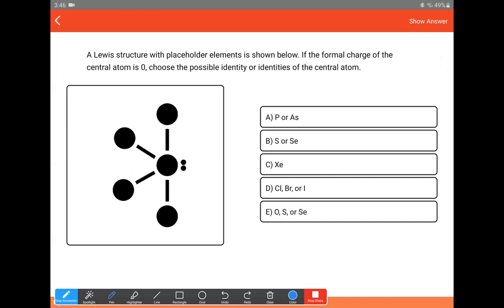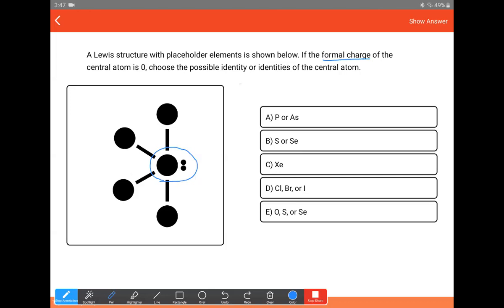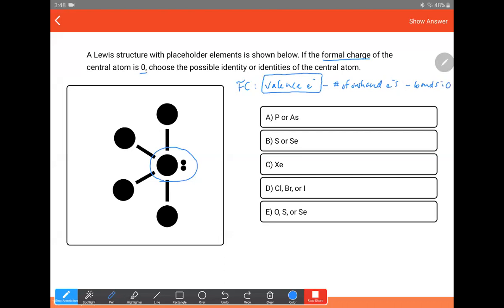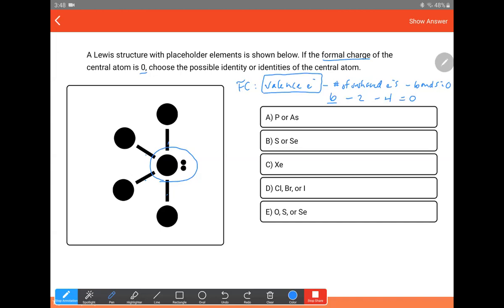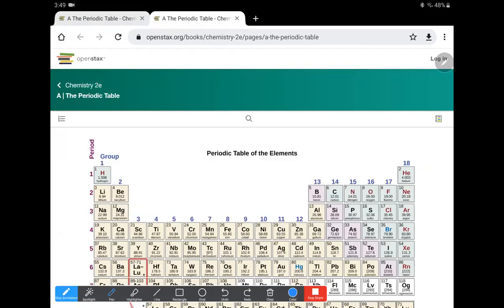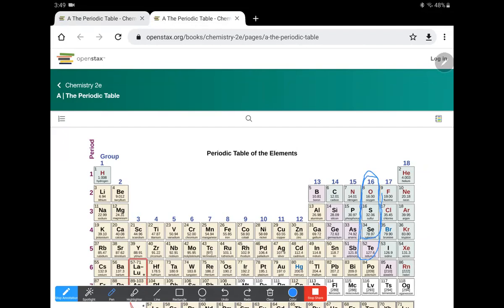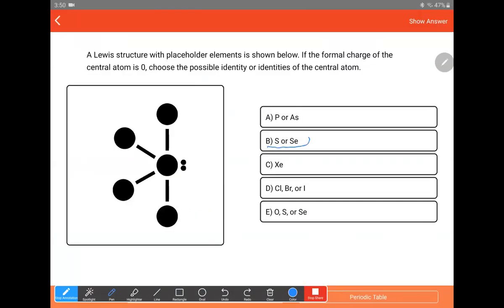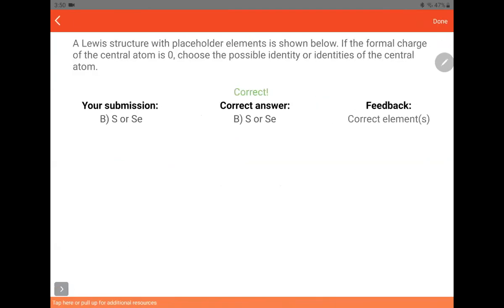Using Formal Charge with an Expanded Octet Molecule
This video is designed to help students working on Aktiv Chemistry homework. It covers how to determine the central atom within an unknown molecule when the formal charge is zero and it contains an expanded octet.